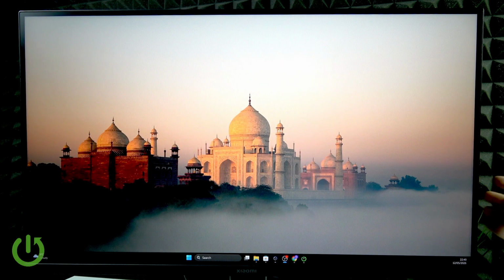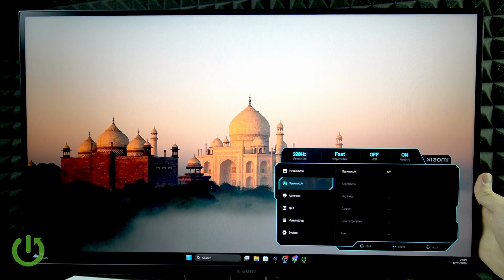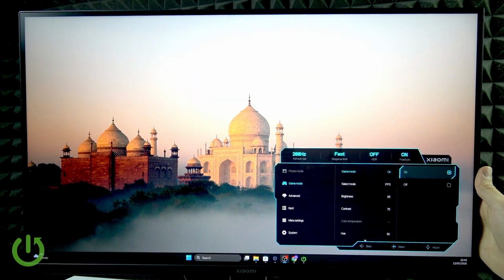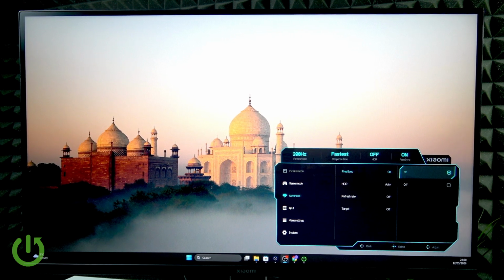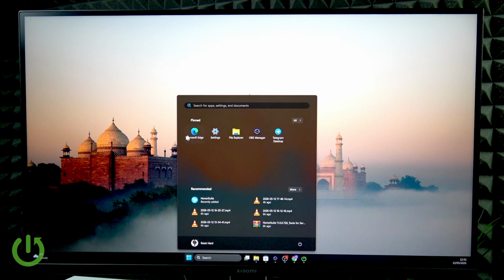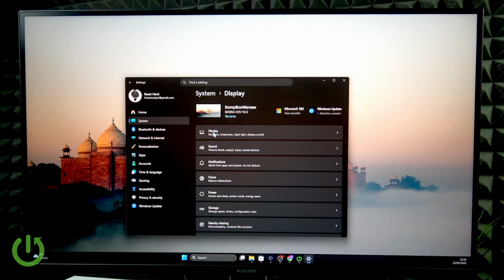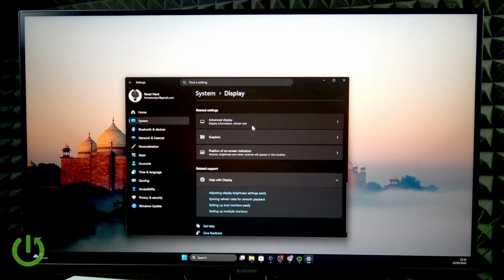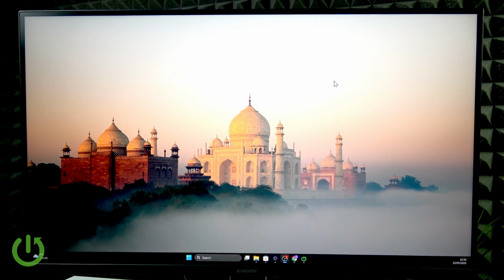Xiaomi G27Qi 2026 — Fix Tearing and Stuttering in Games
In this video I show step-by-step how to fix tearing and stuttering in games on the XIAOMI G27Qi 2K gaming monitor. You will learn how to access the on-screen menu with the joystick, enable Game Mode and the correct sub-mode, set Response Time to Fastest, turn on FreeSync in advanced settings, and ensure your system uses the full 200 Hz refresh rate. I also explain checking and updating AMD or NVIDIA graphics drivers if issues persist so your gameplay becomes smooth and tear-free.

How to fix tearing and stuttering on XIAOMI G27Qi?
How to enable FreeSync on XIAOMI G27Qi 2K gaming monitor?
How to set 200Hz refresh rate on XIAOMI G27Qi?

0:00 Welcome and overview
0:08 Open OSD using the joystick (right rear) and enable Game Mode
0:30 Choose FPS sub-mode and set Response Time to Fastest
0:59 Go to Advanced Settings and turn on FreeSync
1:22 Set system/display refresh rate to 200 Hz
1:52 Update AMD or NVIDIA graphics drivers if problem continues
2:13 Outro and final tips